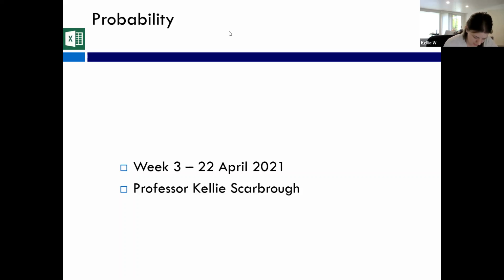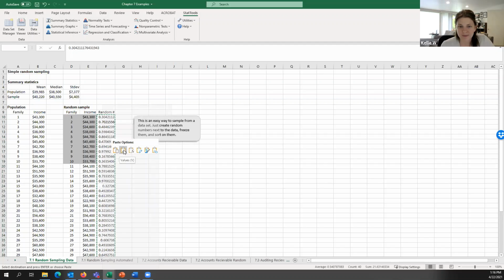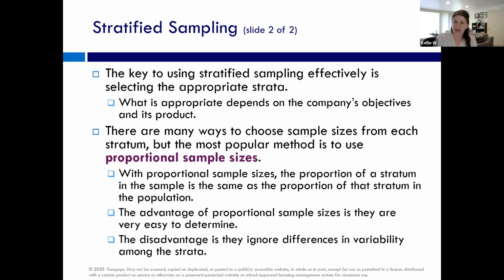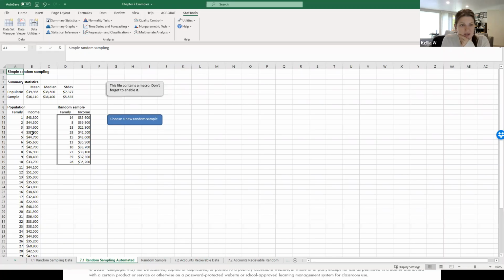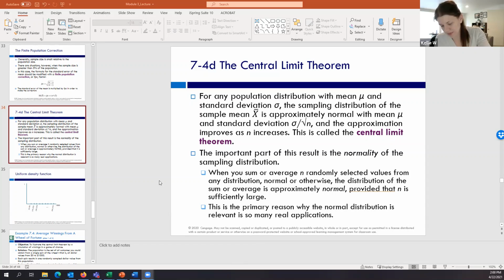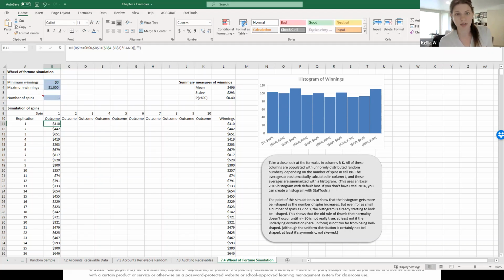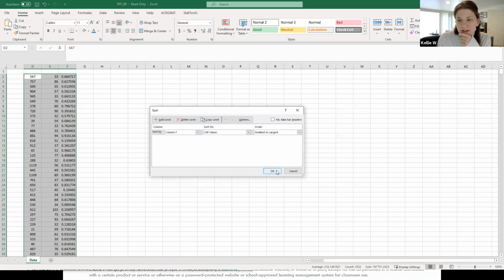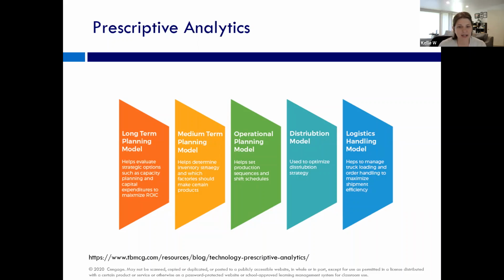BUS 426 - 22 April 2021